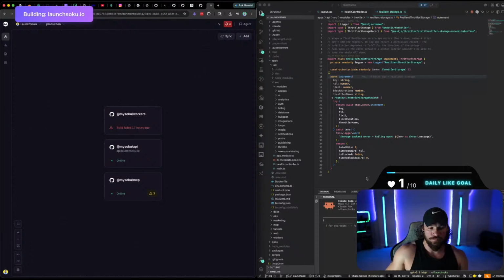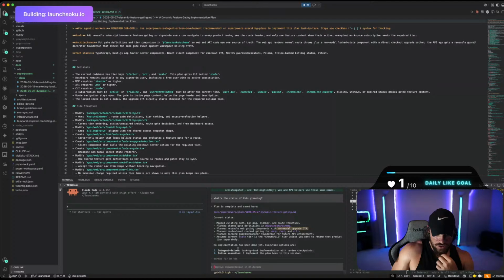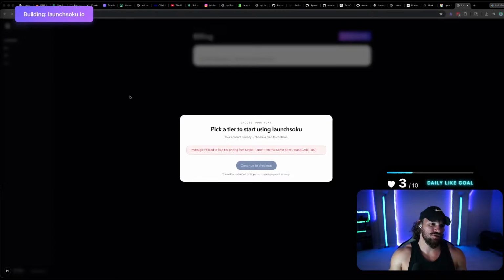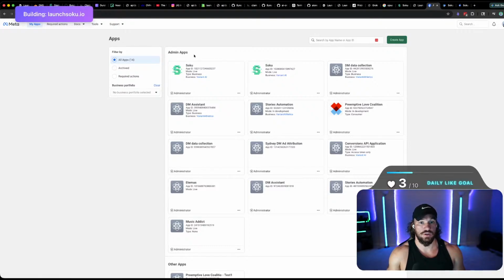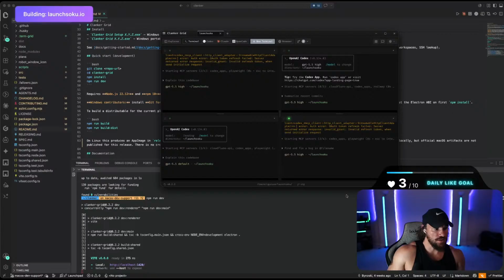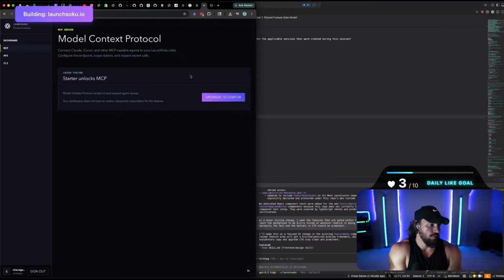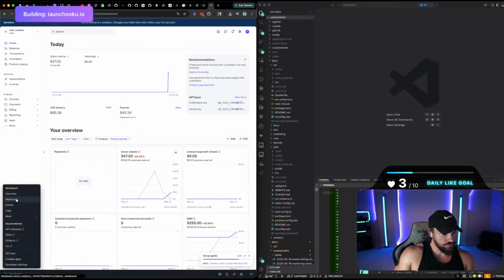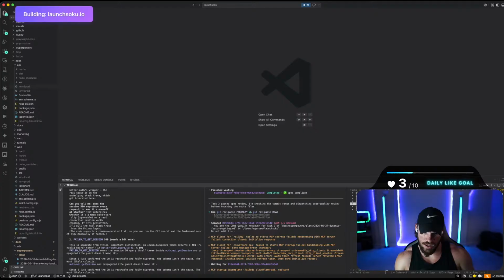Day 14 - Building an Agentic Software